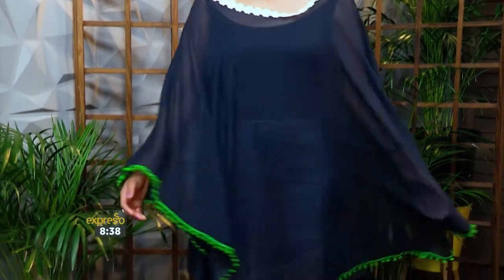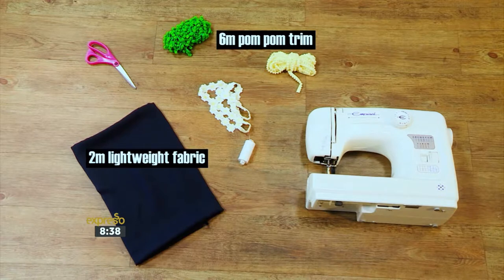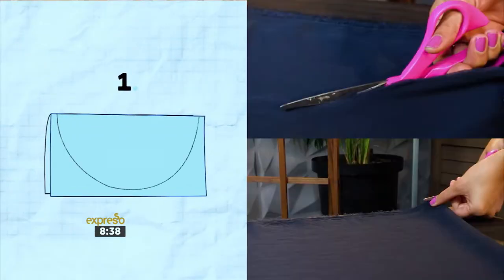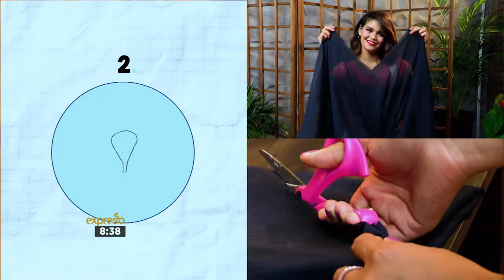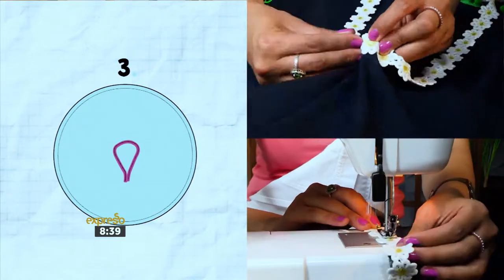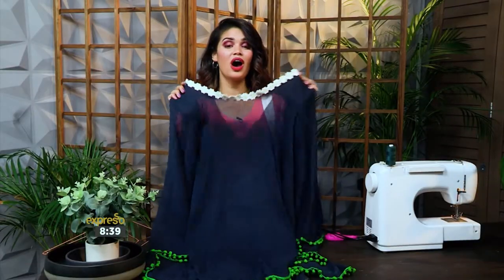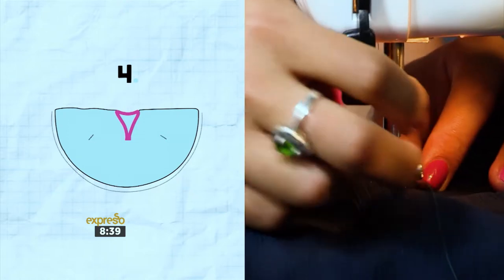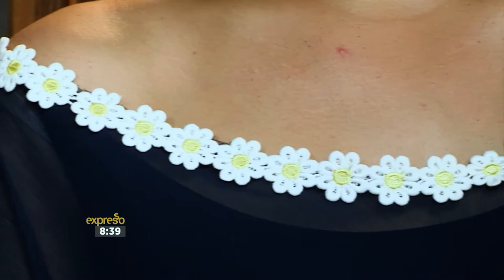How to with Zoe: Pom Pom Trim Beach Cover-up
In the spirit of summer play, Zoe's next project guarantees a stylish and playful beach or pool look that'll have you covering up in style.